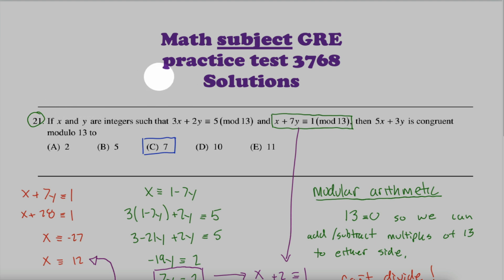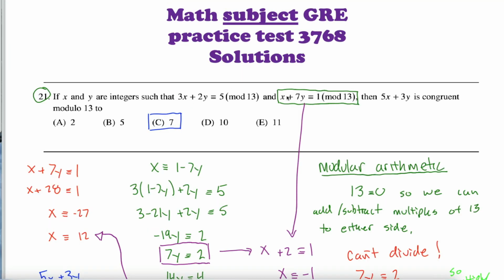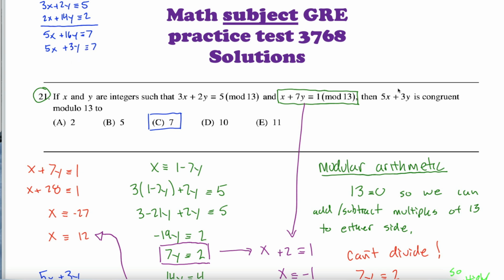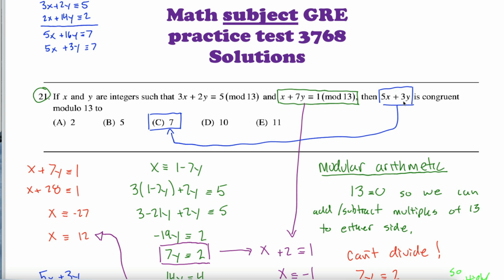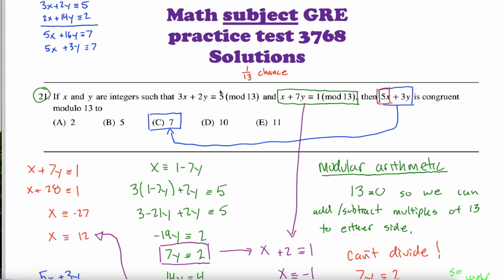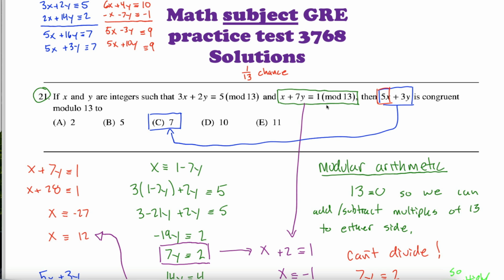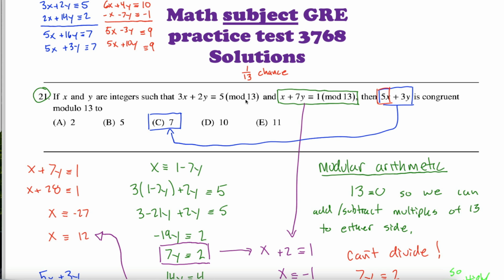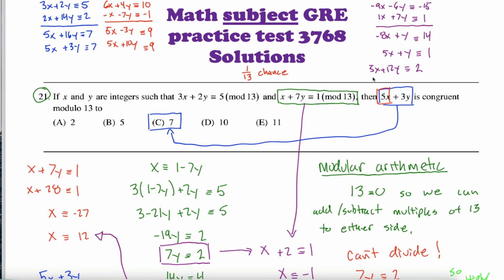Math subject GRE 3768 problem 21 - part 2